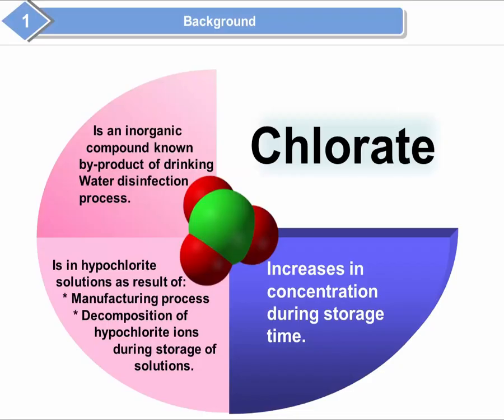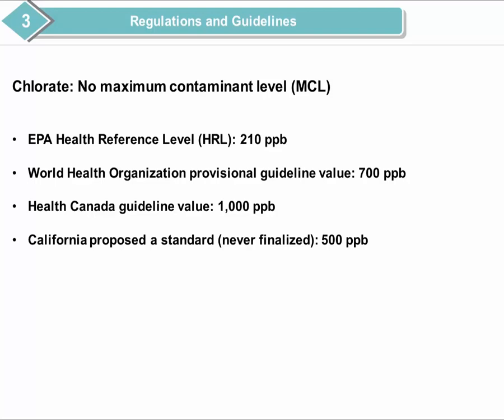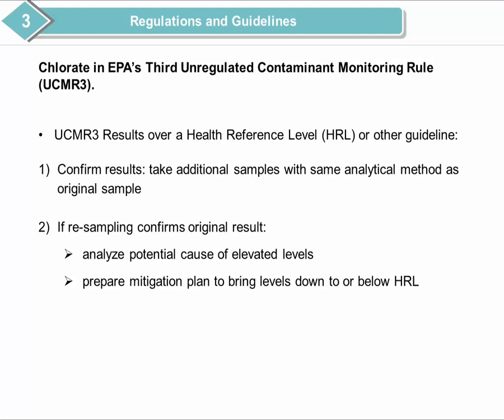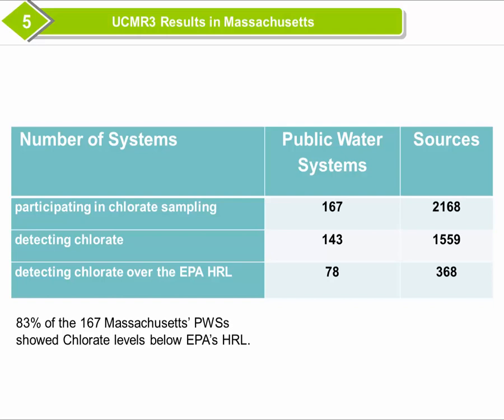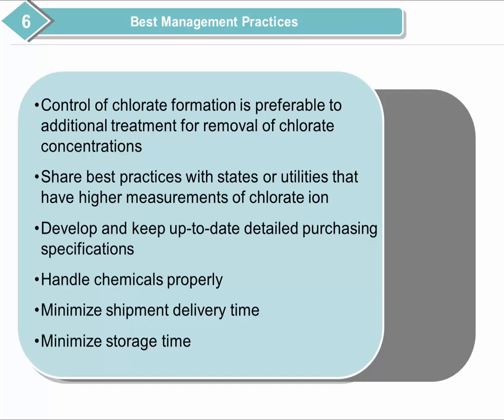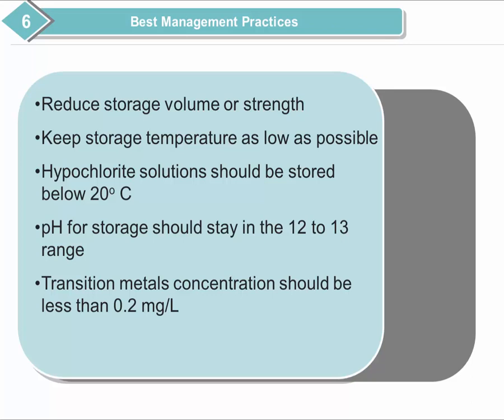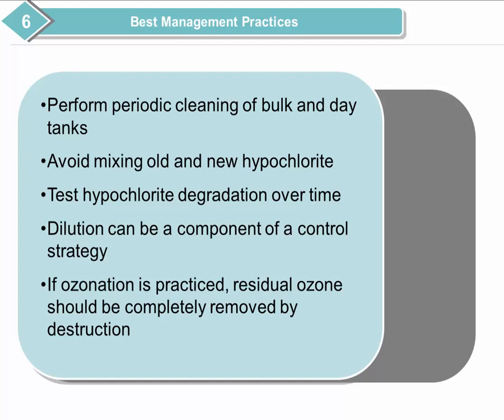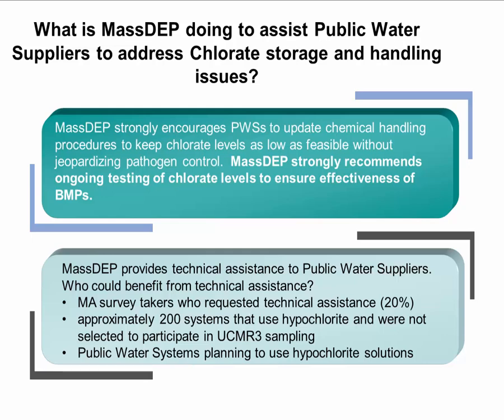Chlorate Mitigation Control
This video discusses a recent survey conducted of Massachusetts Public Water Suppliers on chlorate mitigation.  It defines chlorate, explores the results of the survey, and advises PWSs on Best Management Practices related to handling chlorate.

It was written and narrated by Jessica Sibirski and directed and edited by Eric Cheung.